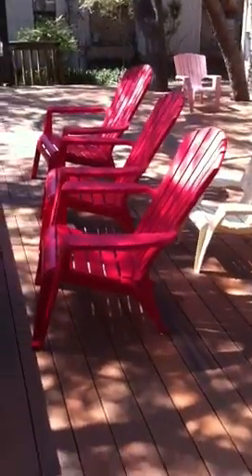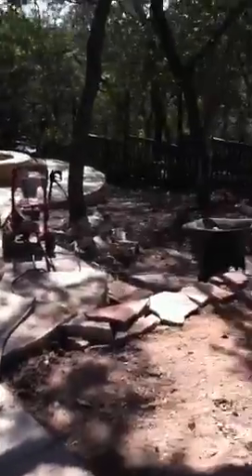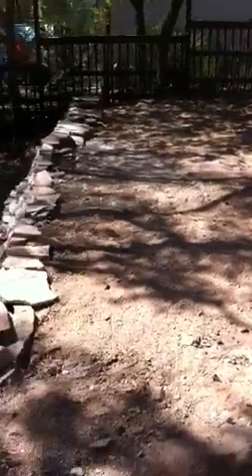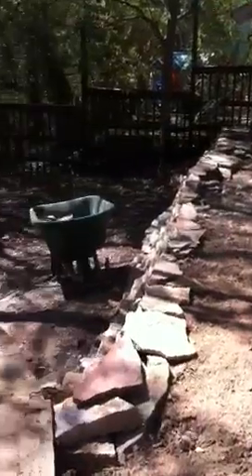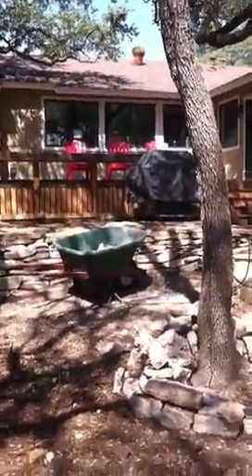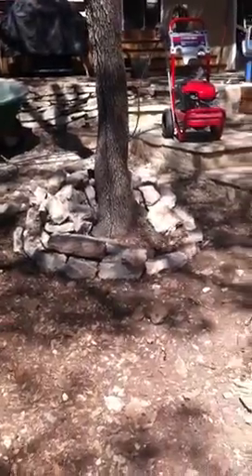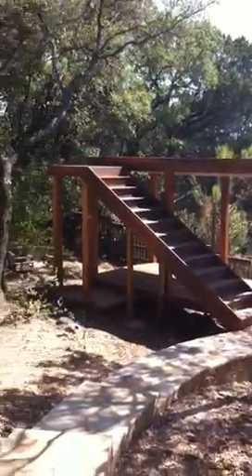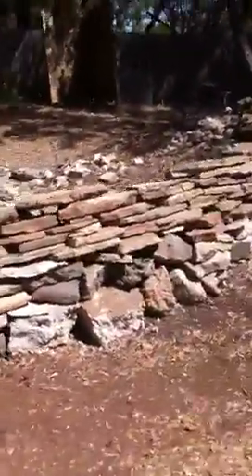Backyard Update 9/10/11